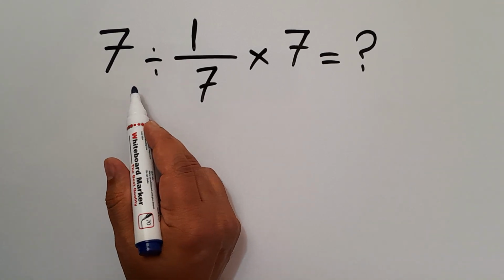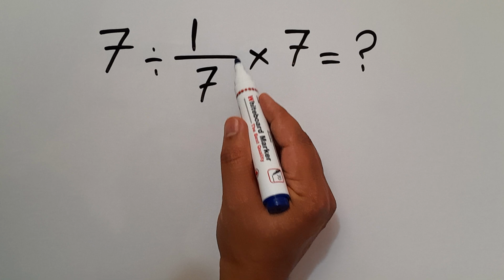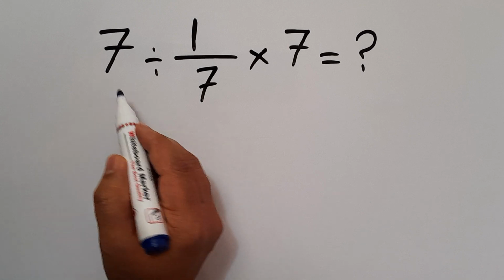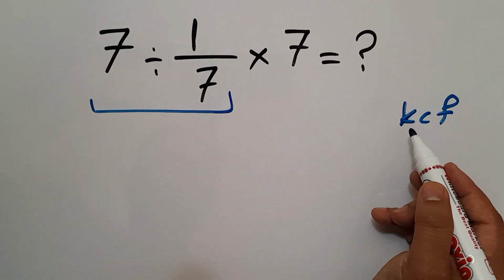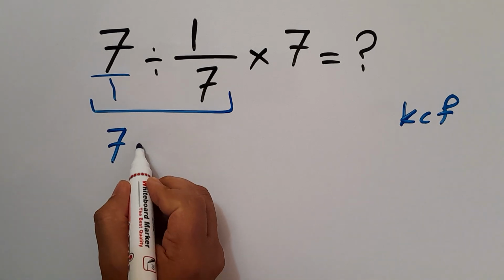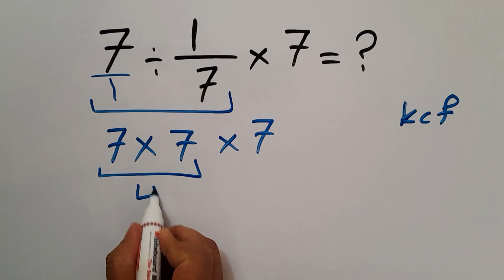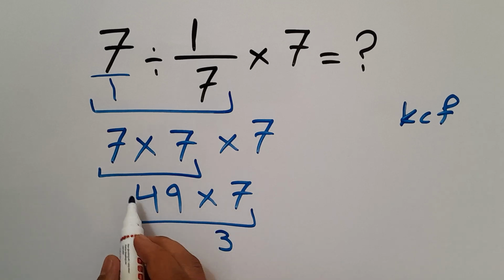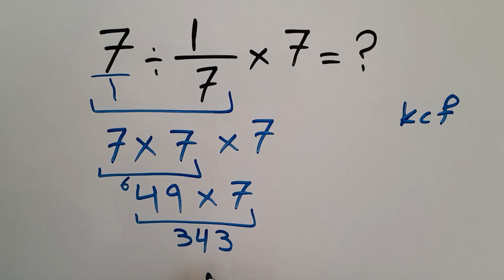This Math Problem Tricks Everyone!